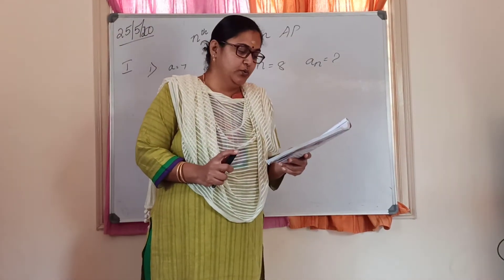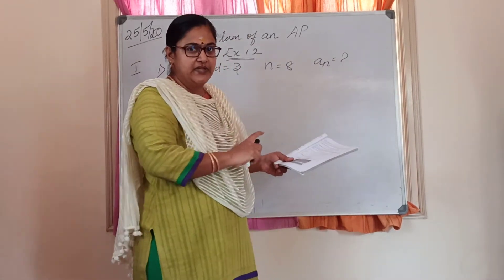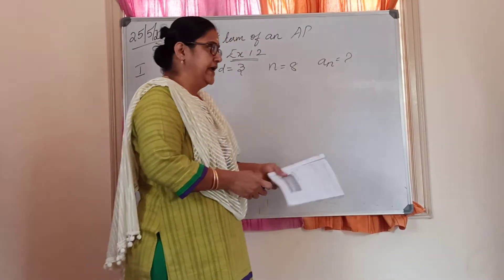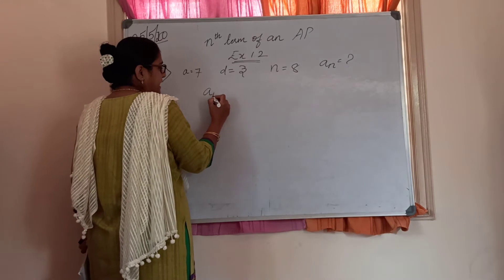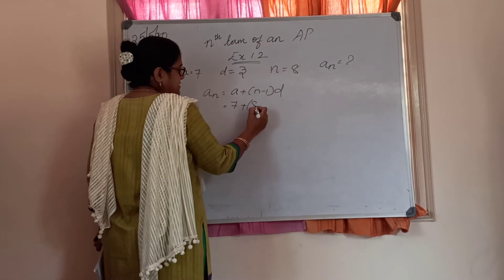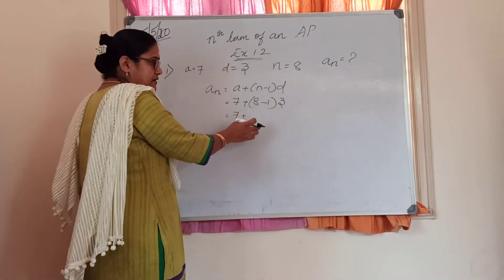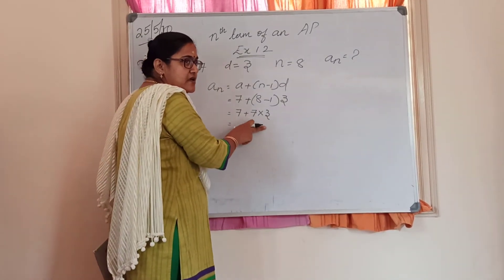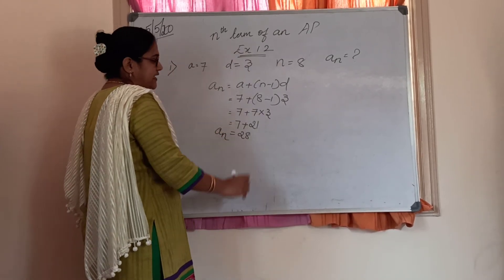NCERT CLASS X ARITHMETIC PROGRESSION EX 5 2 Q1 I